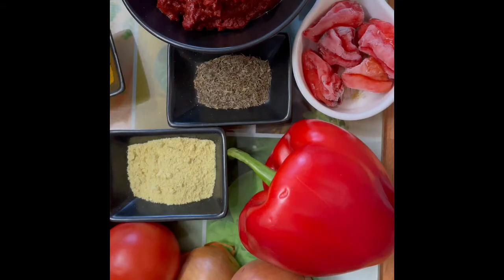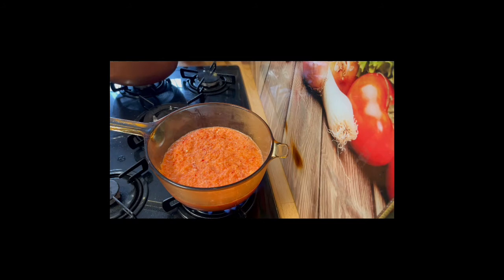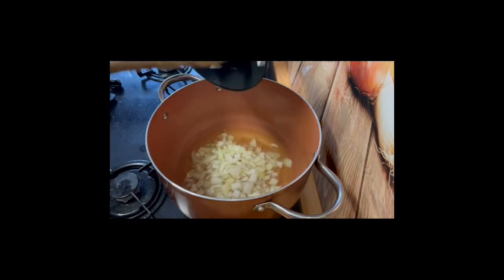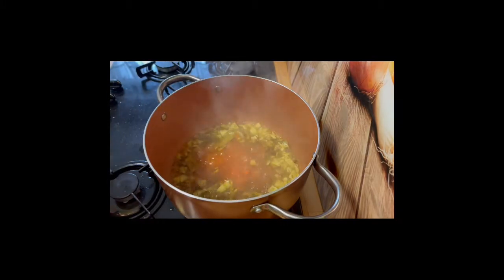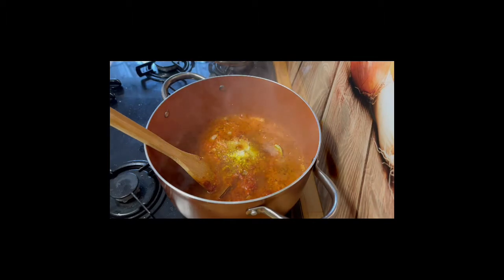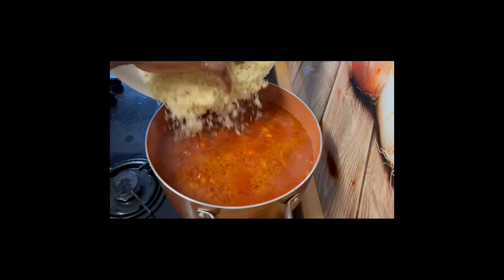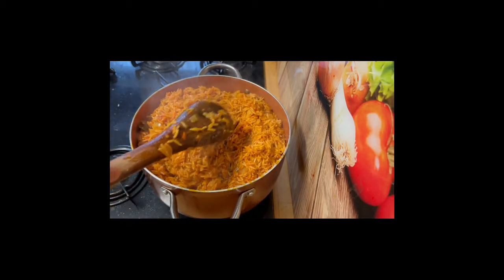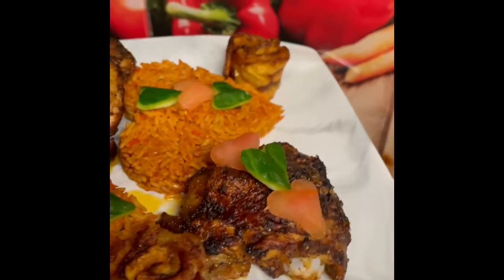JOLLOF RICE || FAMILY RECIPE || SPARKLES KITCHEN